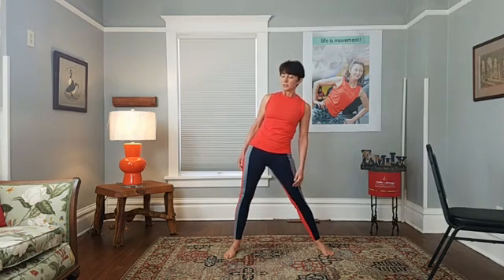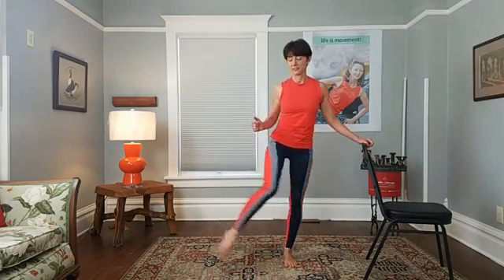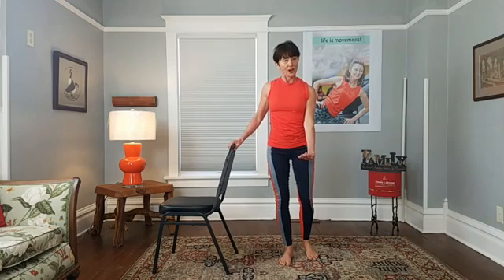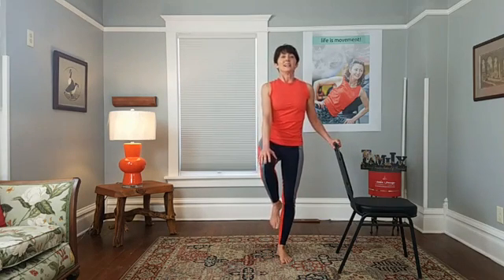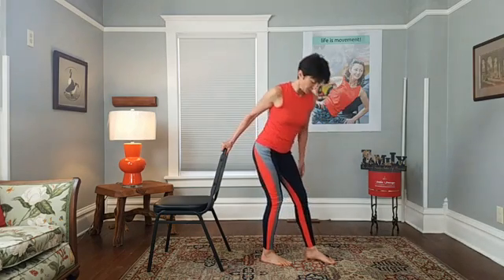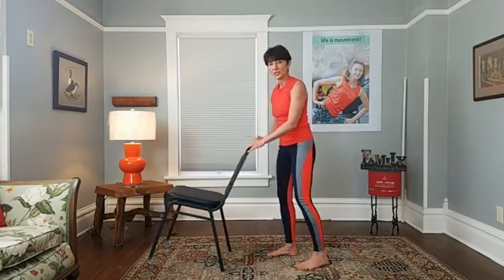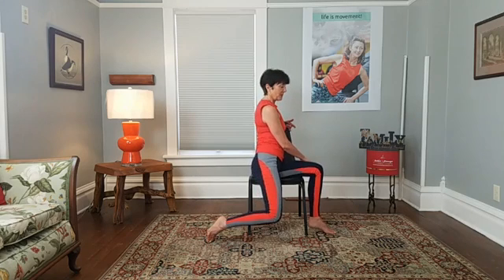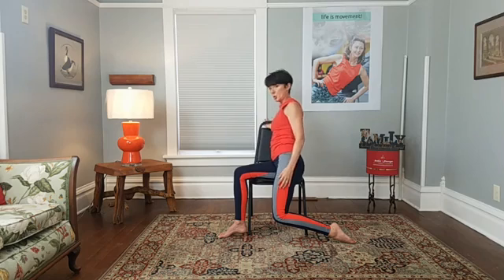Unlock Tight Hips | The Daily Stretch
In today's 30 min class we will be loosening and relieving pain with beneficial hip flexor stretches. Performed standing and seated. Have a sturdy chair and remove your shoes.